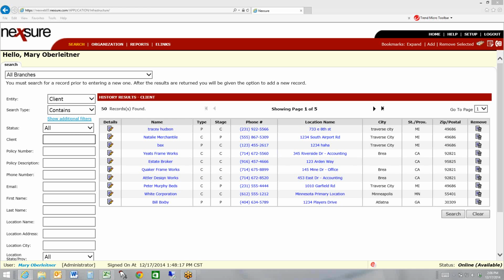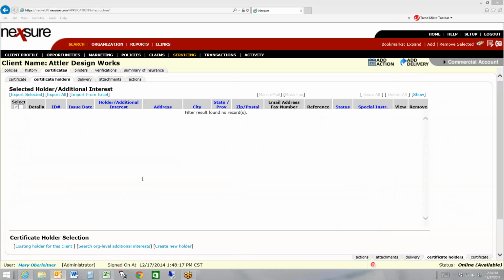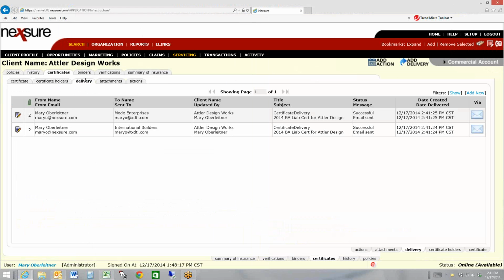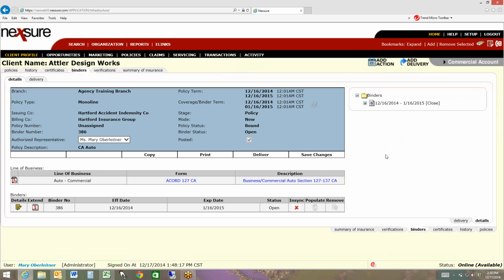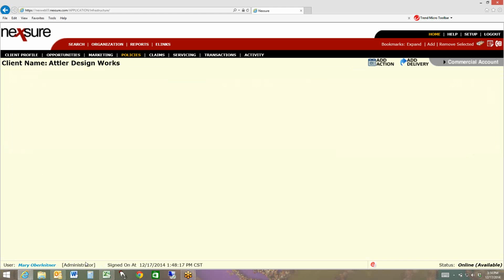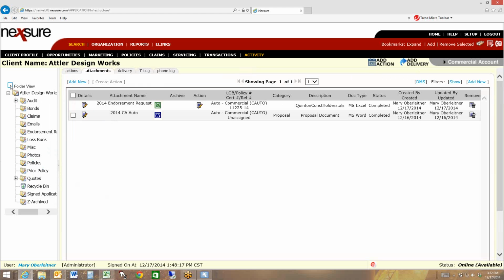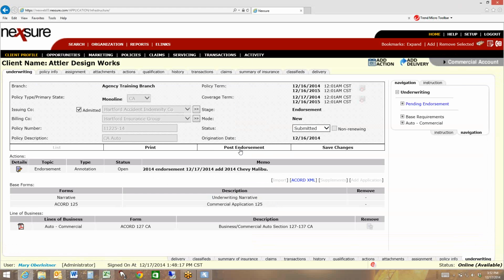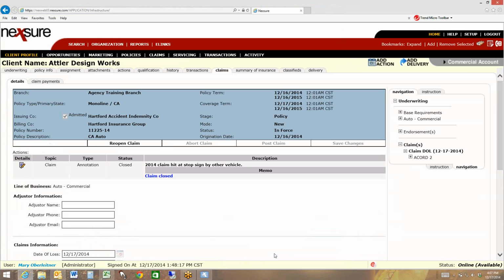Session 3 - Nexsure